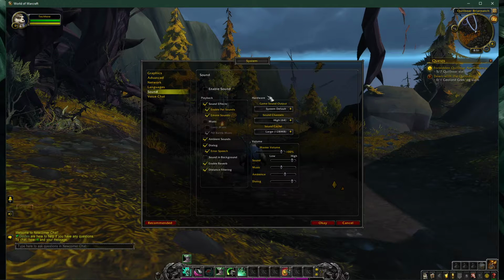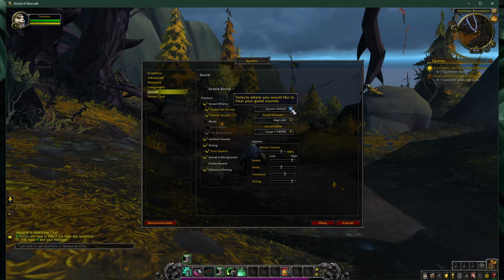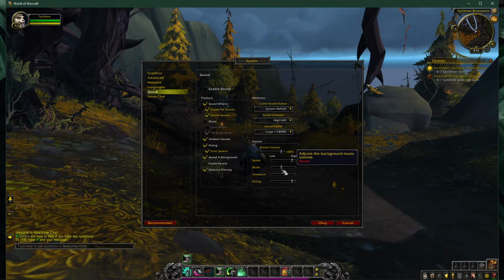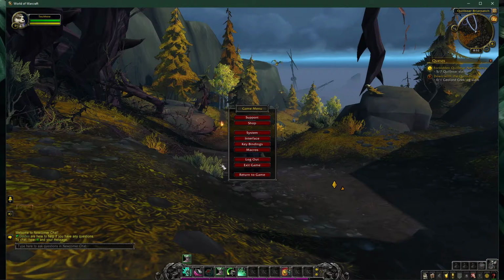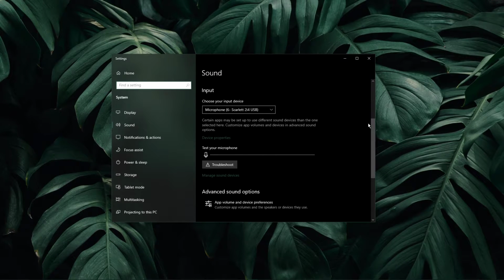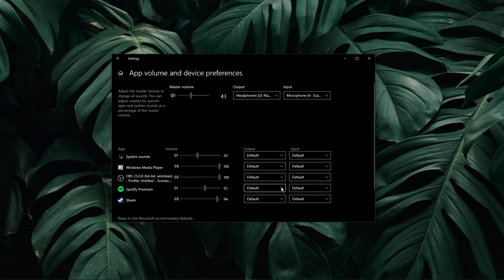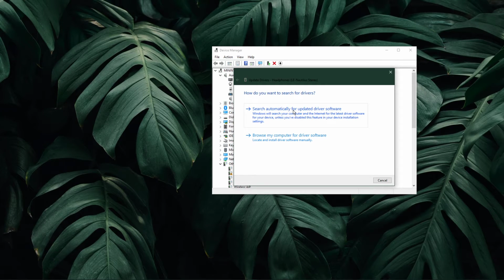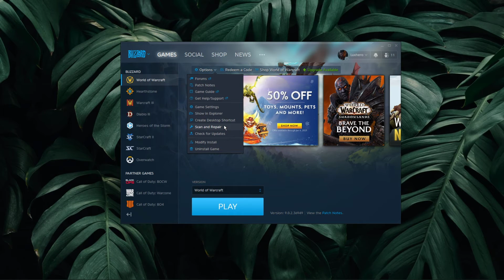World of Warcraft - How To Fix Sound Delay & Improve Audio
A short tutorial on how to fix sound delay and improve your overall audio when playing World of Warcraft on your PC.